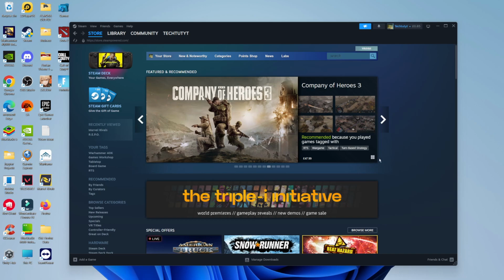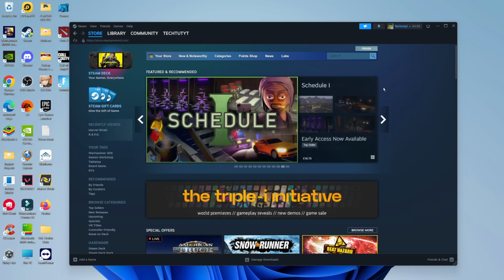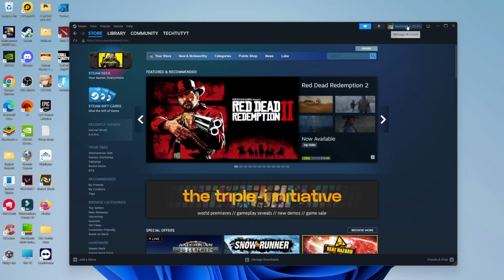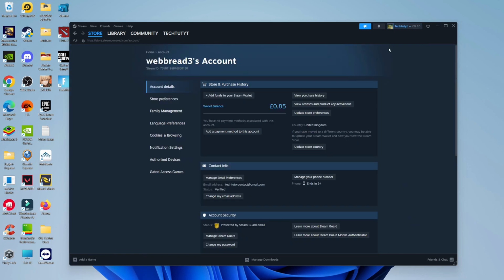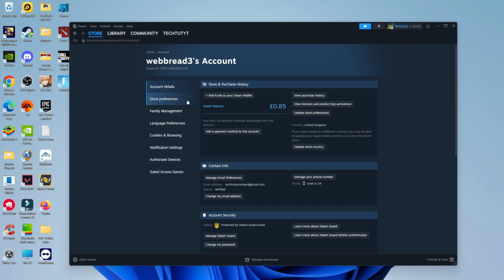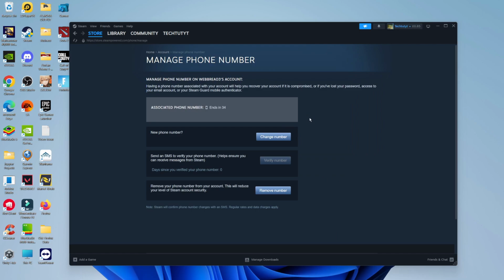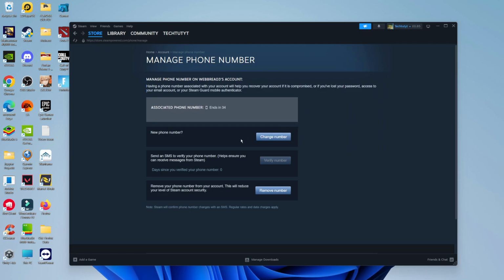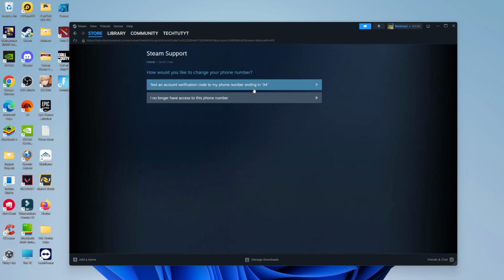How To Remove Phone Number From Steam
In this tutorial, we’ll show you how to remove your phone number from your Steam account quickly and easily. If you’re looking to enhance your privacy on Steam or simply want to update your account settings, this step-by-step guide is perfect for you. We’ll cover everything you need to know, including the reasons for removing your number and tips for keeping your account secure afterward. Whether you’re a seasoned gamer or new to Steam, our video will help you take control of your account.

 ✨Recommended VPN: ✨

Thanks!